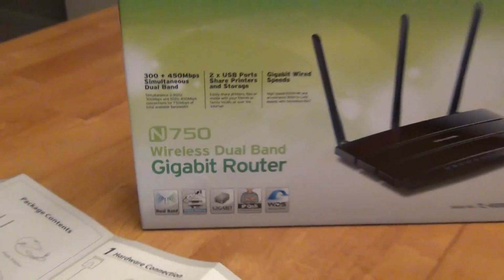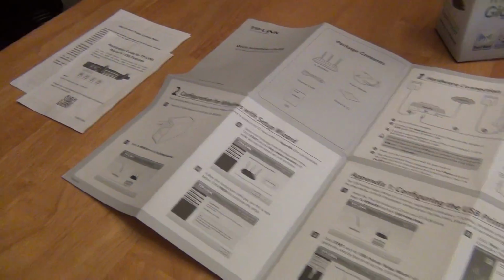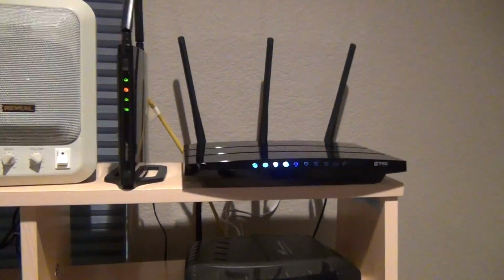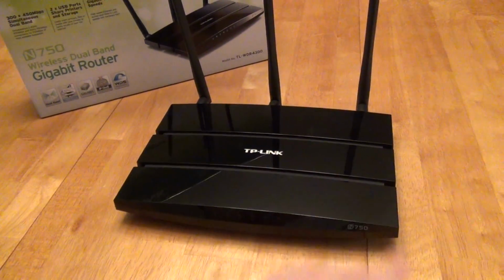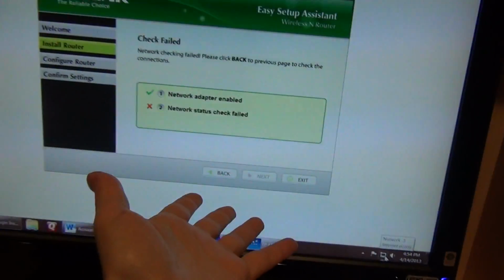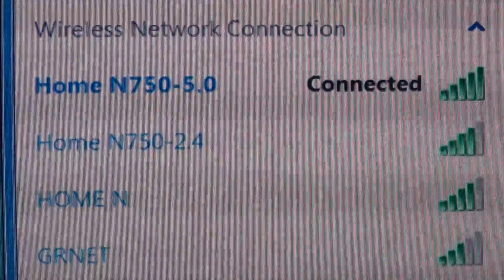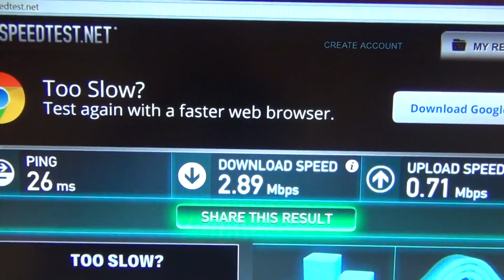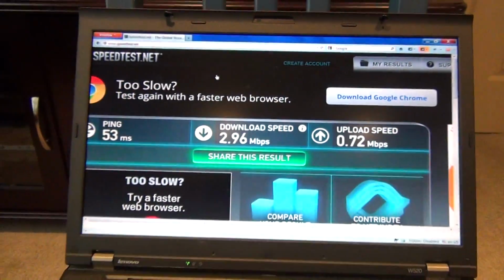TP-LINK N750 Wireless Router (TL-WDR4300) Review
Review: 4/5
Decent Router, Lots of Features, Good Value, But Not The Best Out There.

If you are are looking for a good, decent router, with lots of features, this one does the job.  Also check for updated firmware that can add more features (like guest network) and fix some issues.  It has a lot of features, more than what any average person to moderate techie needs.  It is quite easy to set up and doesn't need a lot of tinkering.  I set mine up in less than 10 minutes, which was mostly just picking and writing down choices (SSID x 2, network key, & admin password.  Its range and performance is decent, but is not the top of the line range or performance, but should be good enough for most.  For laptops, tablets, and smartphone usage around the home, including upstairs, it gives decent coverage.  But my previous Buffalo N300 router was a bit stronger and did better (although still not perfect) for my xbox in an upstairs bedroom within a wooden cabinet with a glass door (an unreasonable expectation).  But regardless, the Buffalo router got 4-bars in that cabinet where this gets 3-bars.  Either are loads better than the cheap Westell DSL router that came with my DSL.  For normal usage around even upstairs rooms, it does the job reliably.

There are a few drawbacks.  (1) It didn't quite have the power to get through every obstacle (but was respectable) that my Buffalo N300 could.  (2) Its LEDs are very bright compared to my other 2 routers, and can be a little distracting.  (3) The 5.0 GHz range wasn't as strong upstairs (although that is expected of 5.0 GHz vs 2.4 GHz).  (4) It is large and cannot be stood up.  (5) The 2.4 GHz ping was double (102ms) that of the 5.0 GHz (52ms).  Realistically, the only 2 things that disappointed me was that it didn't beat my Buffalo N300 router on my upstairs Xbox in a cabinet, and the LED lights are a little bright (maybe they can be configured in the settings?).

Otherwise it has a lot of features and capabilities.  I would recommend it anyone who wants more features than my Buffalo N300 offers.  But if you are looking to push the range and performance to extremes, then there are more expensive better routers out there.  But I can still recommend this one for normal needs.

Product Title: TP-LINK TL-WDR4300 Wireless N750 Dual Band Router, Gigabit, 2.4GHz 300Mbps+5Ghz 450Mbps, 2 USB port, Wireless On/Off Switch
Model: TL-WDR4300